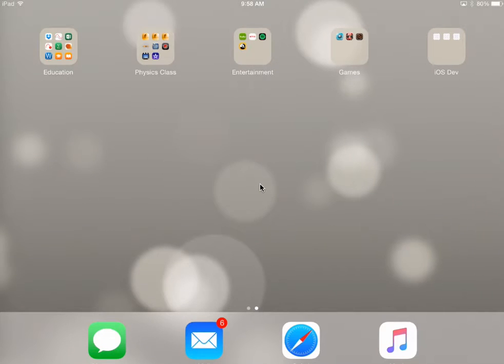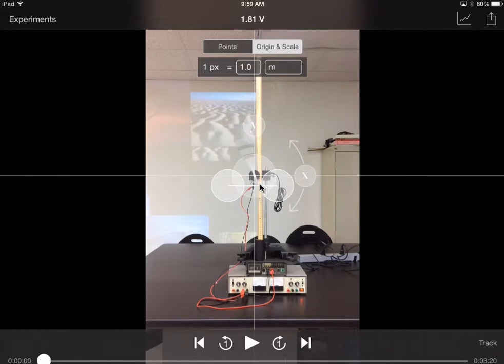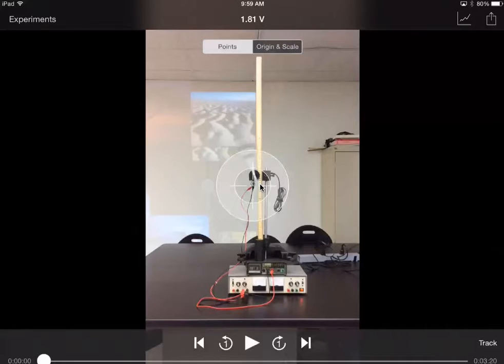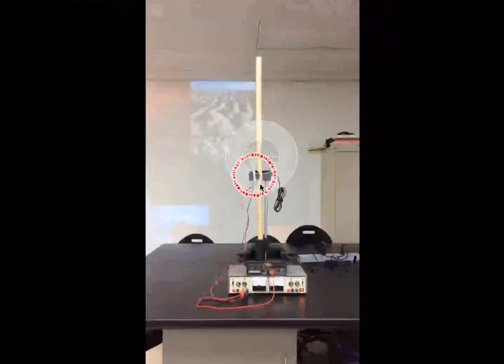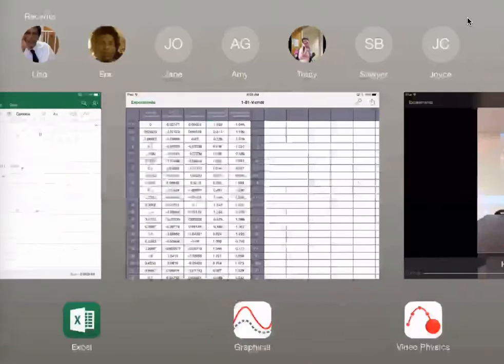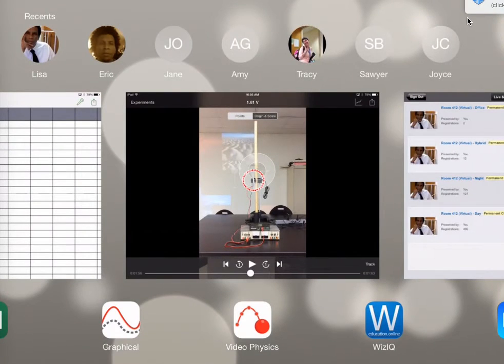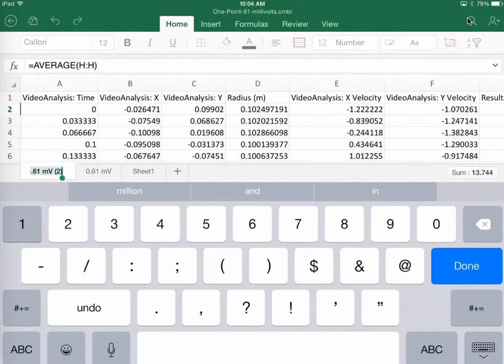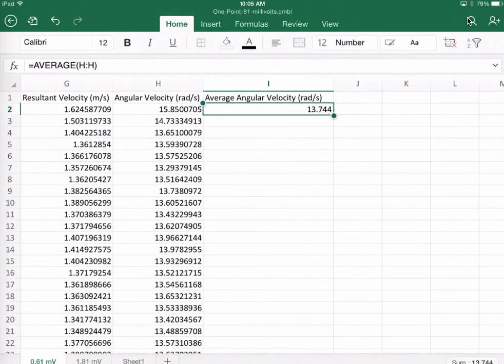1 8mV Step 3